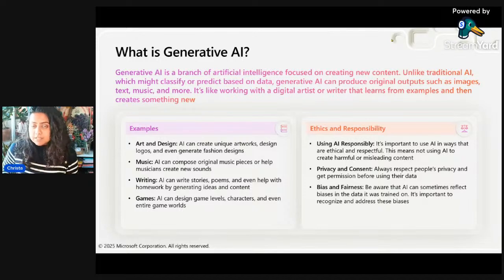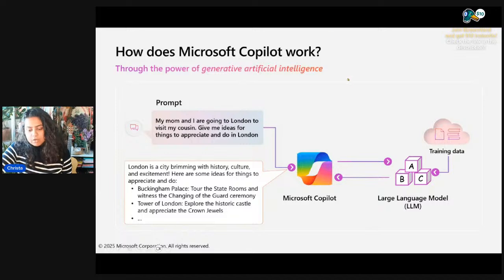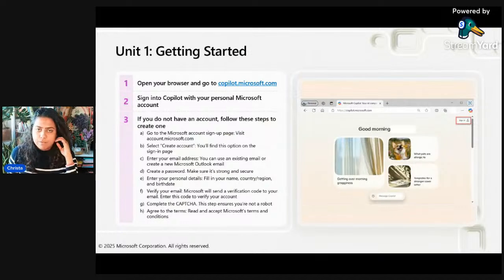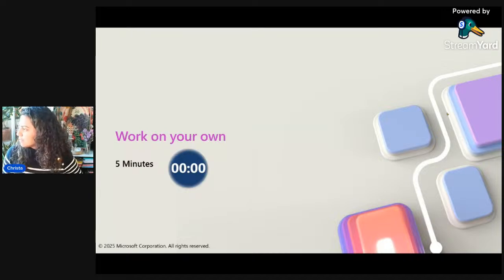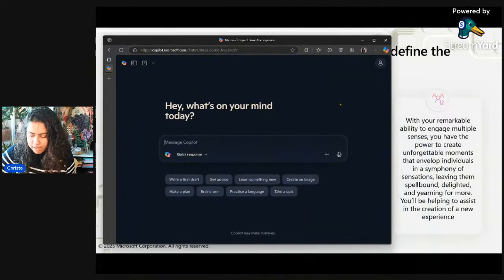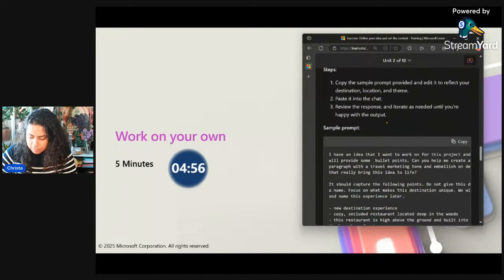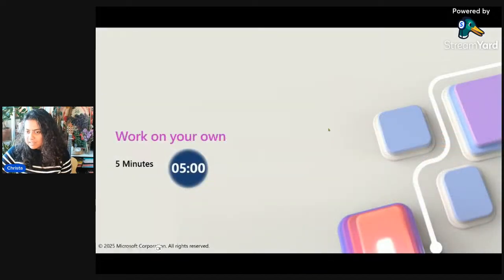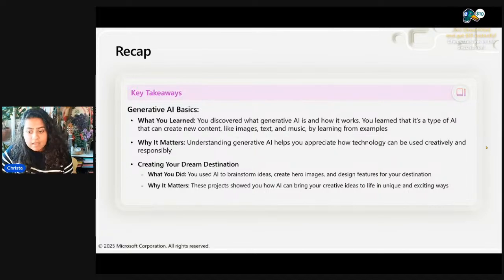(Sistech) Design a Dream Destination with AI | Microsoft AI Skills Fest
Let’s make history together. Build and showcase your AI skills while attempting a GUINNESS WORLD RECORD title.
It’s easy: Register in and on the April 8th join us in this session "Design a Dream Destination with AI".

In this session you will learn the basics of generative AI and its everyday applications. You will explore how generative AI works, create effective prompts, and use AI tools like Microsoft Copilot to generate unique content. Through hands-on activities, you will gain practical skills and a solid understanding of generative AI concepts - all in 60mins. ​

This is a unique opportunity to build your skills, test your knowledge, and attest your learn, compete, and celebrate your achievements!

Haven’t registered yet?
Register Now!